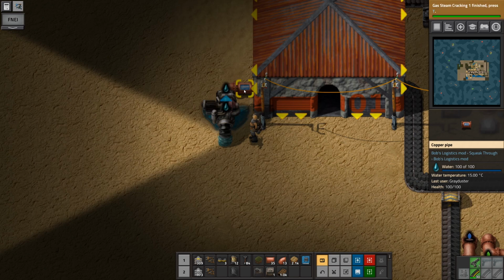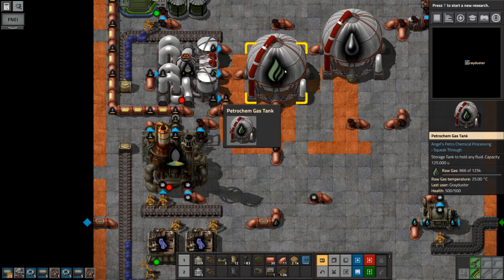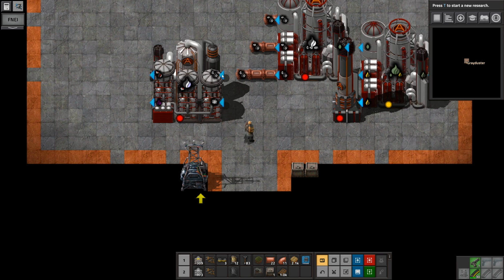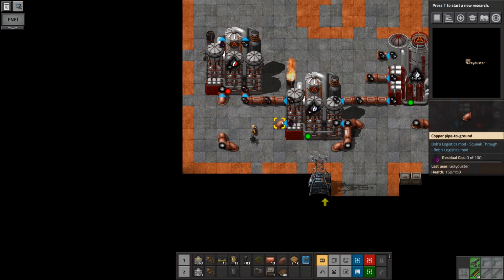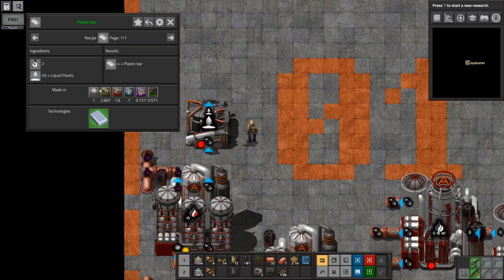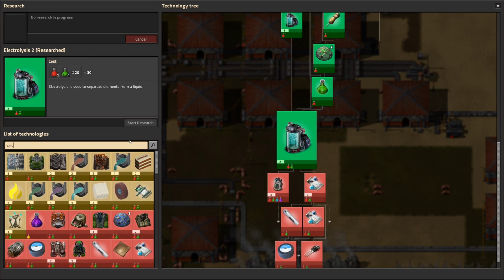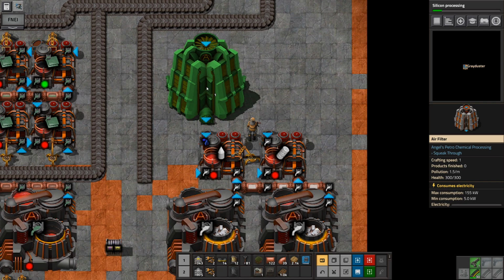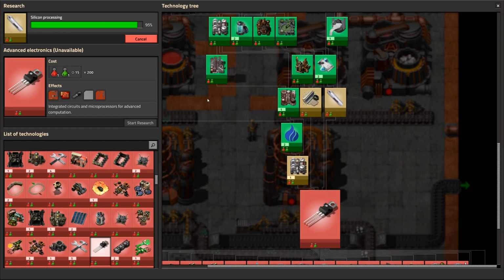Seablock 0.17 E21 - Plastic and Silicon Boules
Time to process the gas and oil from last episode into something much better, to create plastic, silicon boules, taking us toward transistors!